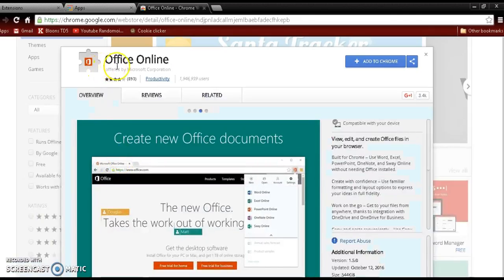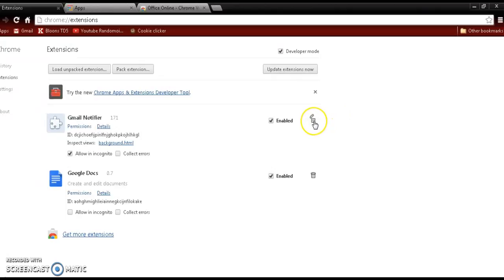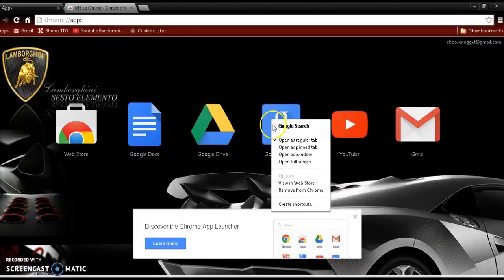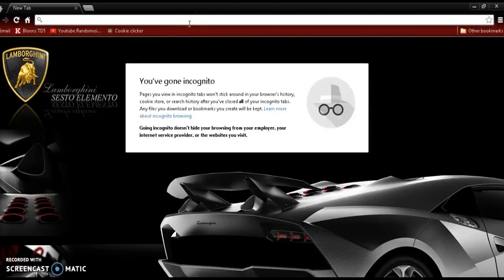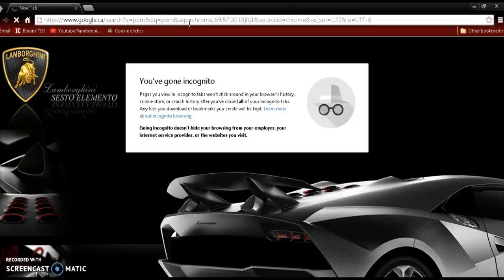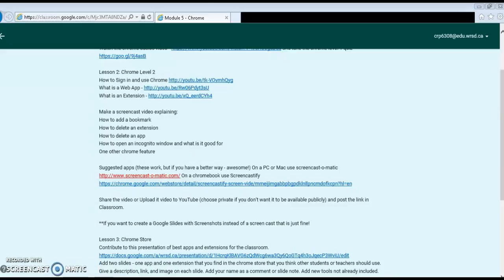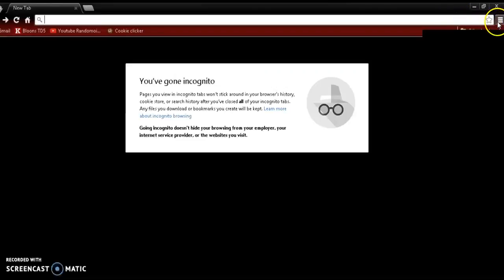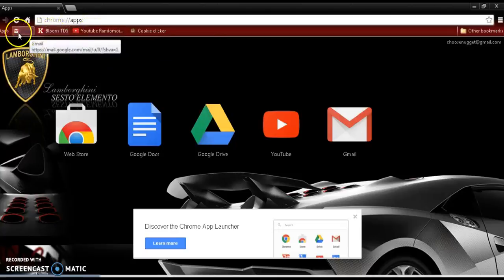How to get rid of Extensions, Apps and use of Incognito.